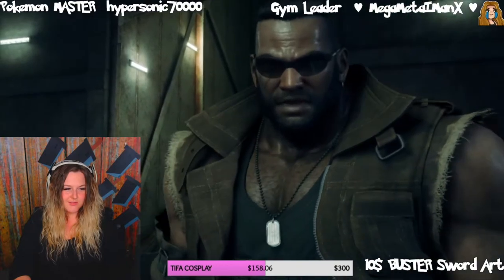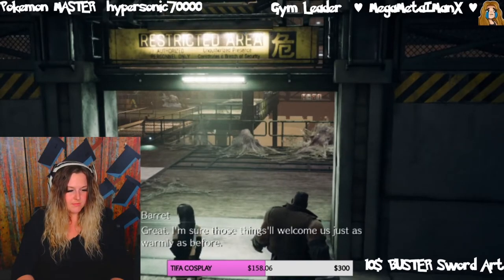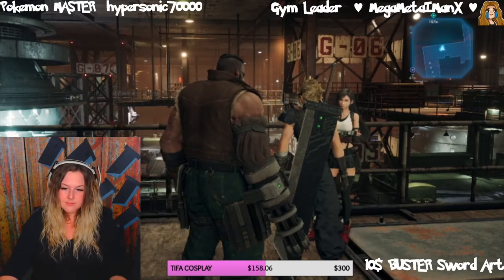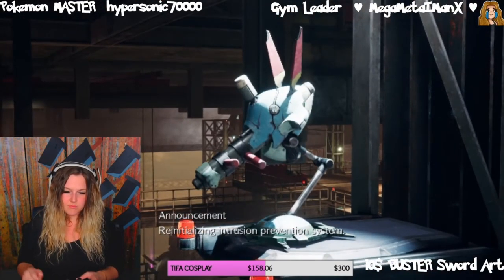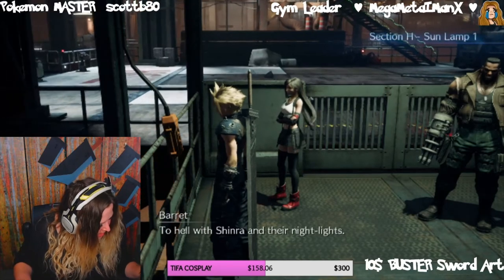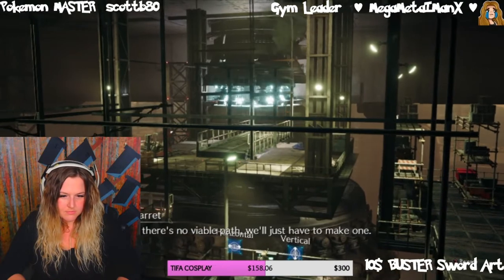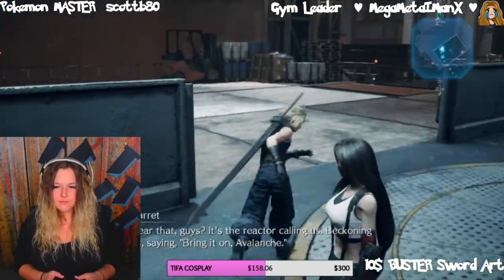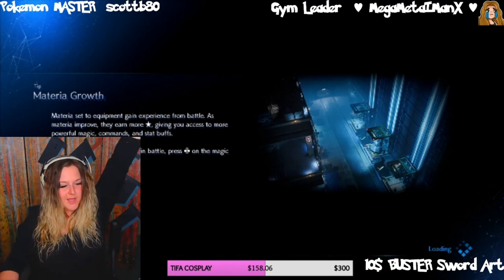Final Fantasy VII ~ Chapter 6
HI Pokemons! My name is Kenz!

I'm a twitch streamer, youtuber, wife, and doggo mom!
I'm a full time student RIGHT NOW (Summer/Fall 2020) working on Pre-Dental!

I am also a part of St. Jude Play LIVE! Thanks to all of you in my community, we raised over $1000.00 for St. Jude this year! If you'd like to continue to help those in need, here is my charity link!

Need motivation to study? I've always found it's easier to stay focused when you have someone with you that's also focused on their studies.

You'll see me posting and livestreaming Study-With-Me videos.
You'll also see gaming, vlogs, reacts, podcasts & more!

You can also catch me LIVE on twitch every weekend!

My video schedule depends on my school schedule, and that can change alot per term. But I post updates on my twitter!

I am currently working on organic chemistry, bio, physics.
Tell me about your academic journey in the comments below!

If you'd like to support me on my academic or content creator journey, please feel free to click on the streamlabs link or the patreon link to send some love my way.

BUT know that even watching you are VERY appreciated! Likes and Subs = XOXO

A million thank yous to ALL MY PATRONS

Under the following terms:
Attribution — You must give appropriate credit, & provide a link to the license. You may do so in any reasonable manner, but not in any way that suggests the license or endorses you or your use.